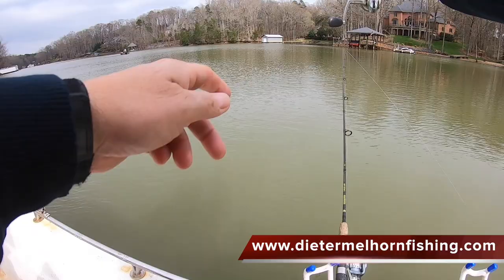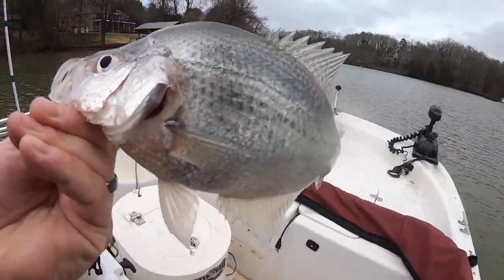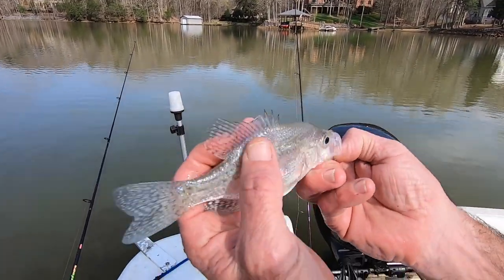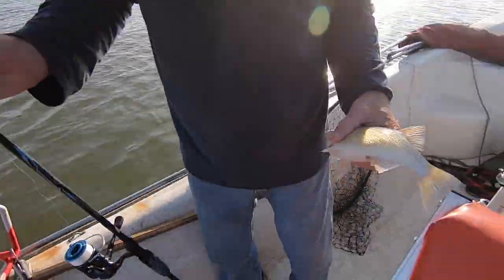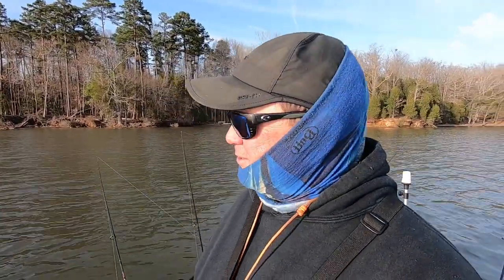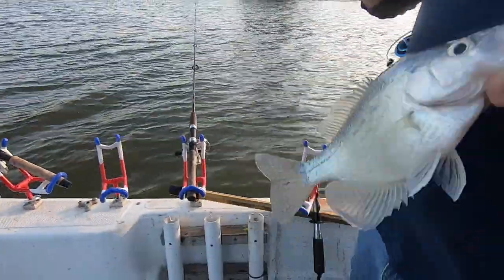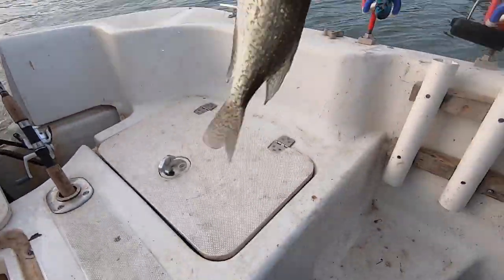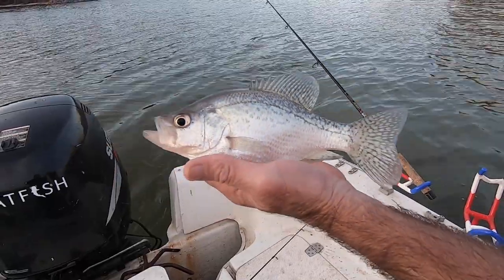How to Catch Crappie Trolling Jigs + Minnowss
If you want to learn how to catch crappie on Lake Wylie trolling this is a good video to check out.  There are a lot of tips for catching crappie on Lake Wylie that can be used on reservoirs anywhere in the country.  Trolling for crappie on Lake Wylie is a popular way to catch these fishing.  Trolling for crappie with jigs requires a trolling motor and a good rod set-up to create a proper spread.   I am using crappie jigs tipped with minnows for my crappie bait.  Crappie bait selection varies with conditions and fishing techniques, by the crappie bait set-up here is crappie jigs tipped with minnows.  I am using Carolina Hookers crappie jigs in this video.  Carolina Hookers crappie jigs come in a variety of colors and styles and are considered some of the best crappie jigs for southeastern waters.